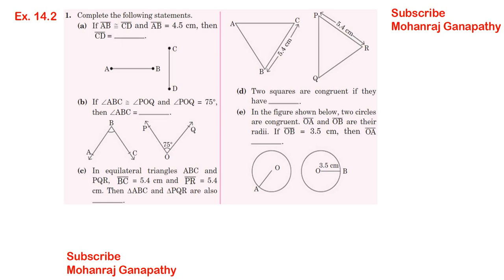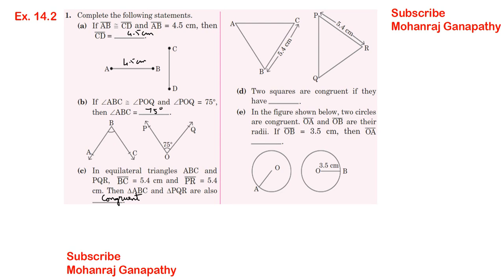MacMillan Maths Class 7 Chapter 14 Congruence of Triangles Exercise 14.2 - Fully Solved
Exercise 14.2 Q. No. 1 0:00
Exercise 14.2 Q. No. 2 1:06
Exercise 14.2 Q. No. 3 3:35
Exercise 14.2 Q. No. 4 4:07
Exercise 14.2 Q. No. 5 5:53
Exercise 14.2 Q. No. 6 7:44
Exercise 14.2 Q. No. 7 10:43
Exercise 14.2 Q. No. 8 12:04
Exercise 14.2 Q. No. 9 13:44
Exercise 14.2 Q. No. 10 14:53